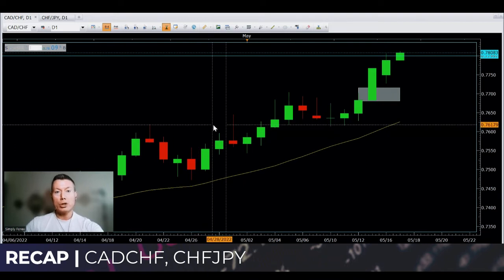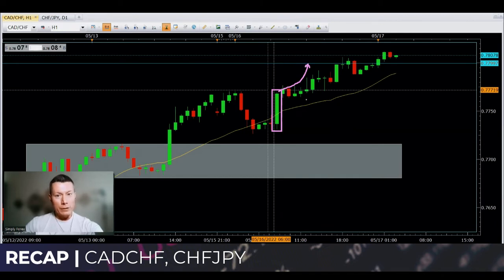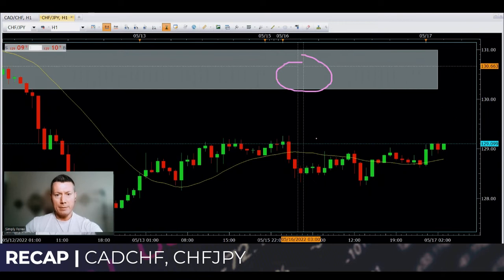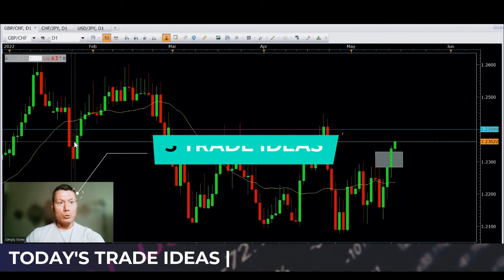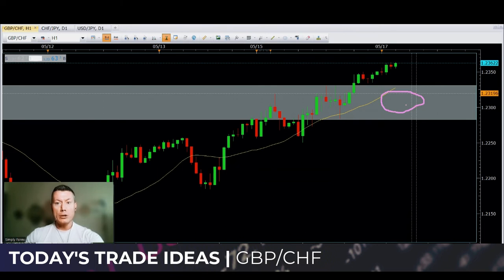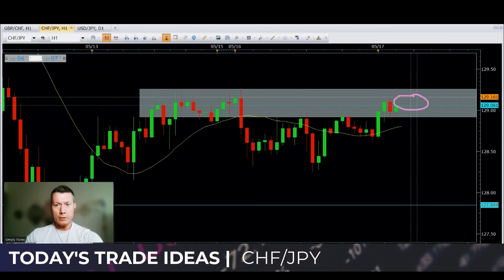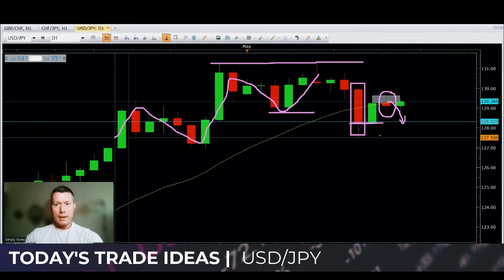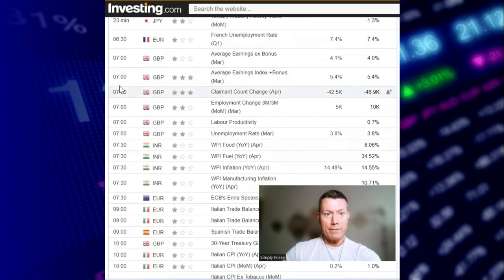GBPCHF, CHFJPY, USDJPY | Markets unsure where to go | Daily Forex Analysis & Profitable Strategy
INTRO - 00:00
RECAP - 00:40
Today's Trade Ideas - 06:27
GBP/CHF - 06:53
CHF/JPY - 08:50
USD/JPY - 11:34
Todays News - 13:23